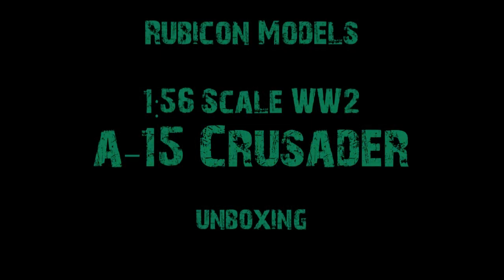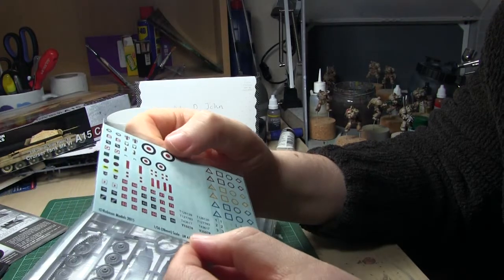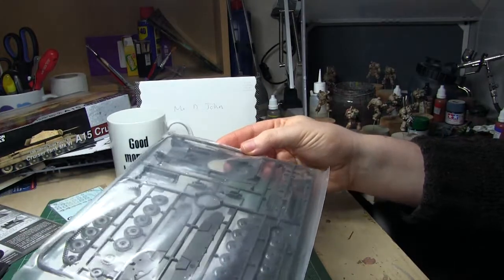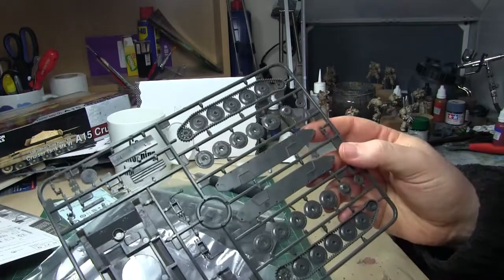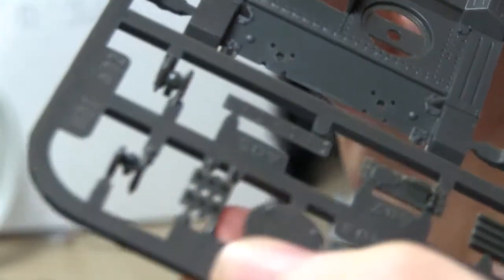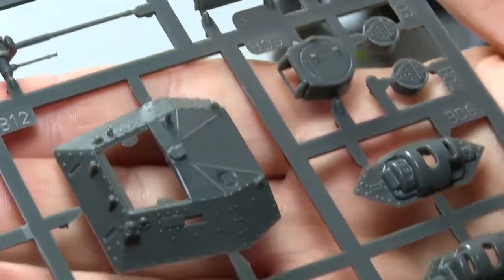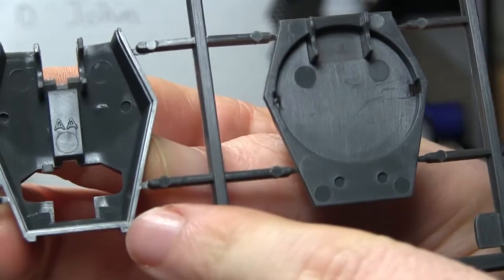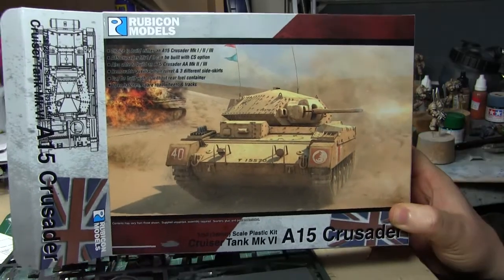Rubicon Models A-15 Crusader Unboxing Video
I managed to get my hands on the new Rubicon Models A-15 Crusader tank (and a whole lot of other versions!).

This was a big step into the unknown for me as I have never built a historical model before. I love the quality of the kit and I am looking forward to the next video (build) and the 3rd (painting).

Is there life beyond 40k? It would appear so. The model quality puts Games Workshop to shame :(

Big Rock,
Category
Gaming
Licence

Production Date 10/11/15
Production Code 8412-etaM-2399-LUoS-XX